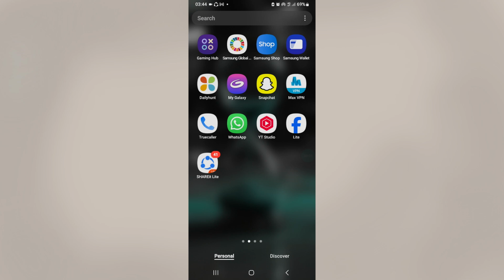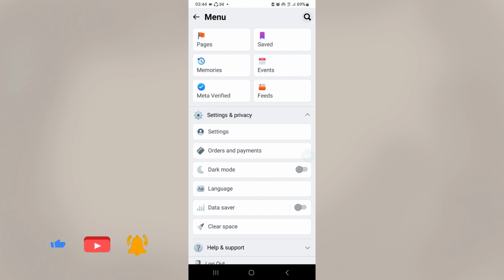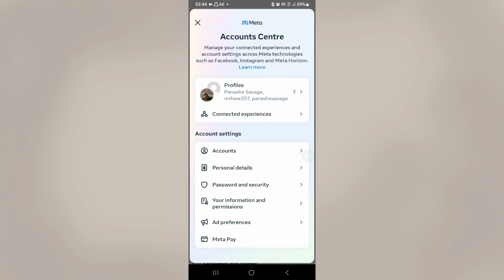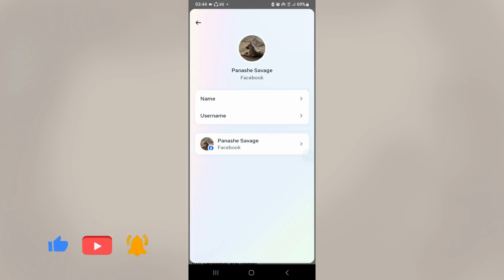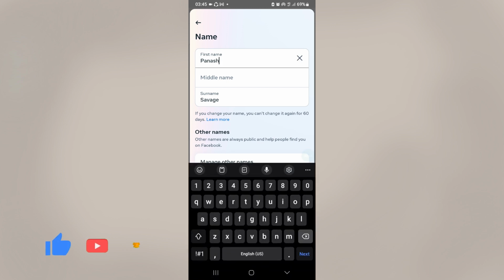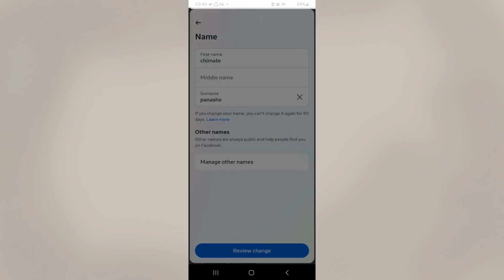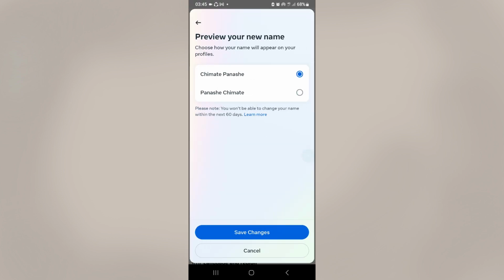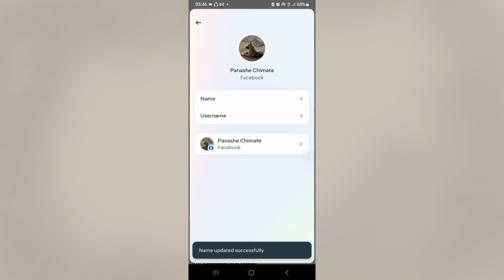How To Change Your Name On Facebook 2025 - FULL GUIDE!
Update your Facebook identity! Learn how to change your name on Facebook with this step-by-step guide and ensure your online presence reflects your true self.